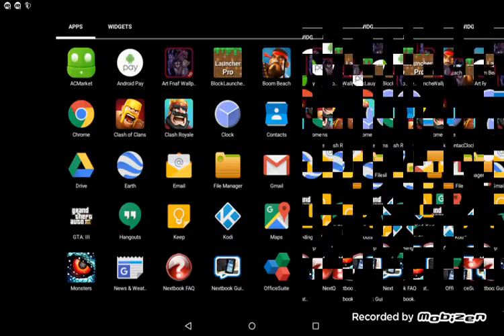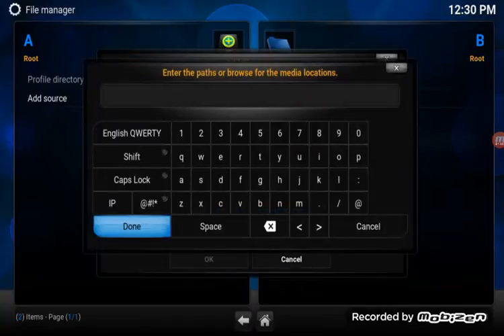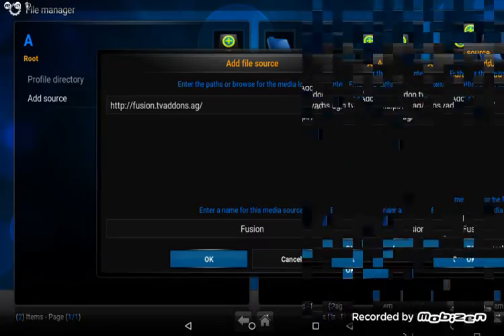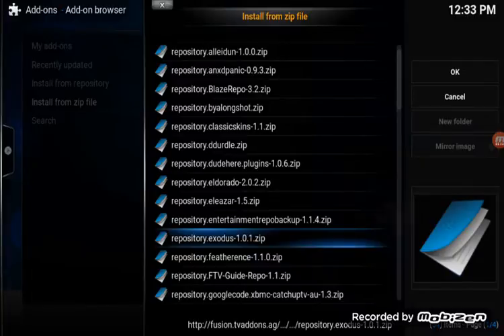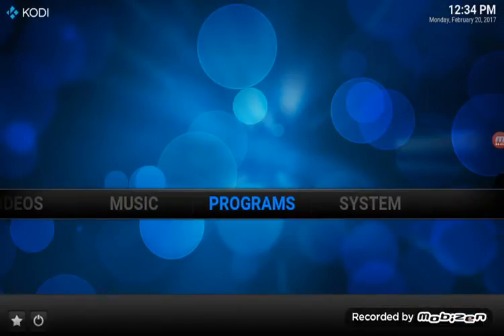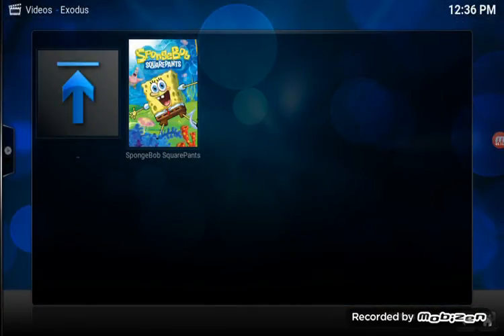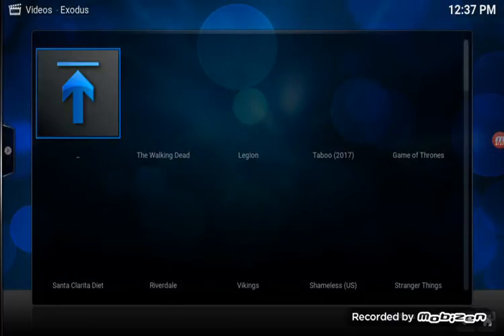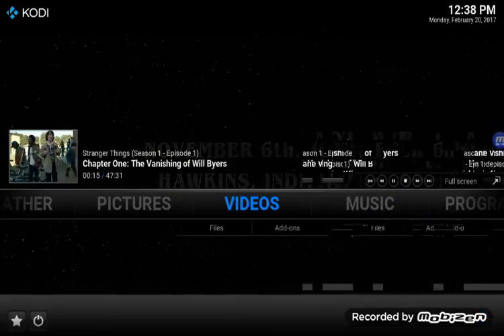How to add exodus to Kodi android